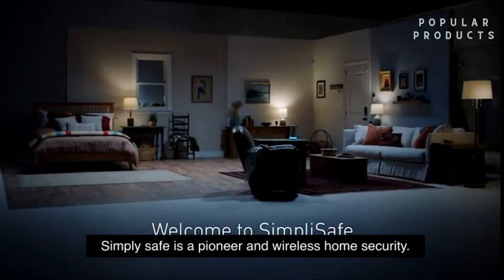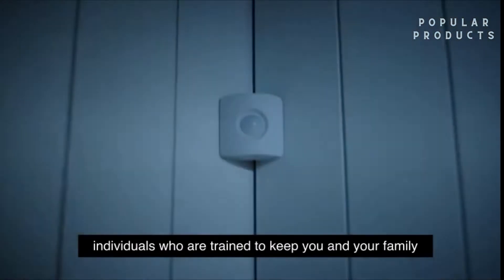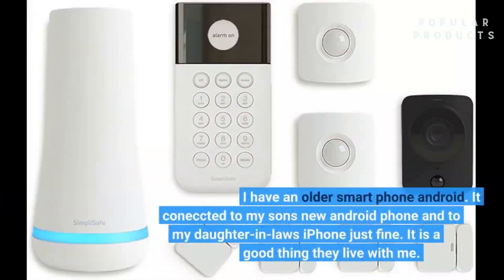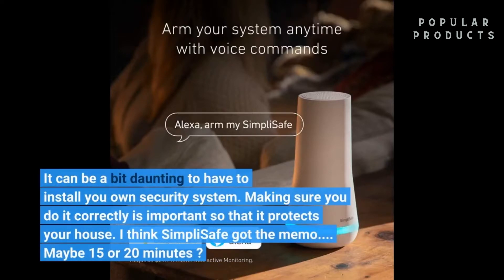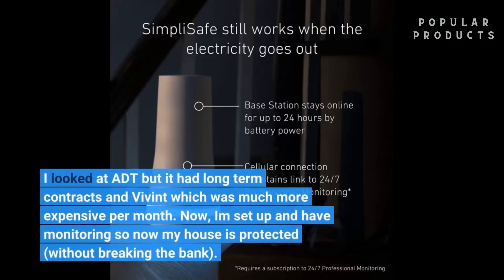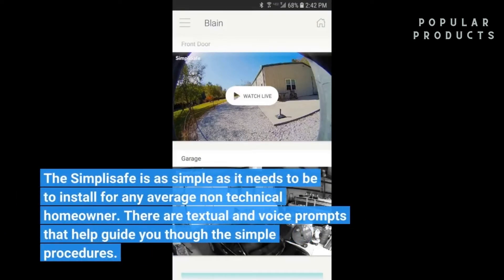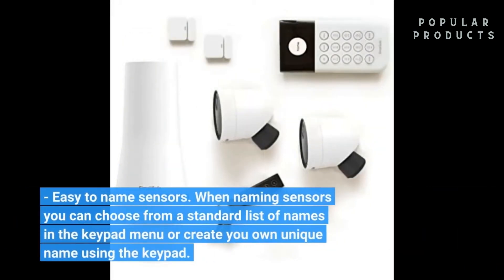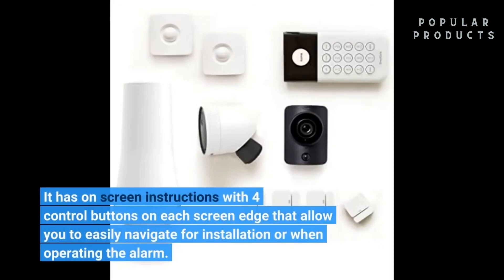Simplisafe Home Security Review & Promo Video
If you are interested in the SimpliSafe 9 piece security system, follow the below links to check the current price, product rating and read honest product reviews in the description below!

● SimpliSafe 9 Piece Wireless Home Security System

If you have been searching for stuff like...

-Simplisafe home security review
-Simplisafe review
-Simplisafe home security
-Simplisafe home security system
-Simplisafe home security reviews

You have come to the right place. Just click the links above for more information!

What is your experience with the Simplisafe home security system?

● SimpliSafe 9 Piece Wireless Home Security System w/HD Camera - Optional 24/7 Professional Monitoring - No Contract - Compatible with Alexa and Google Assistant